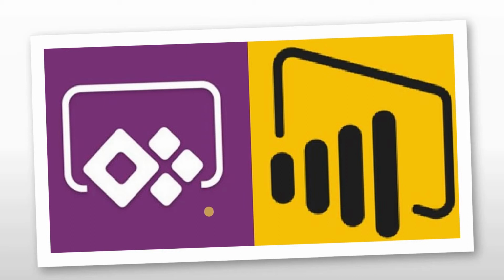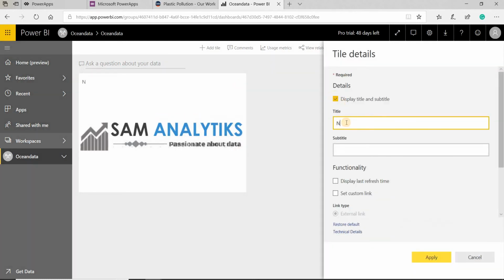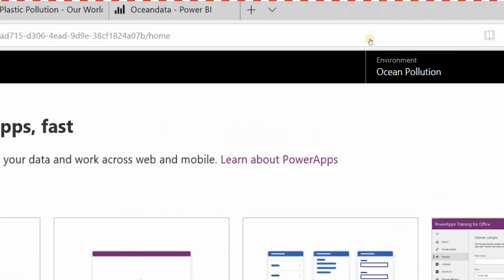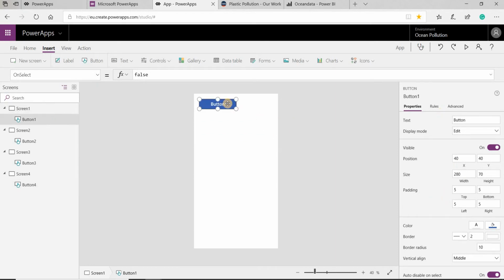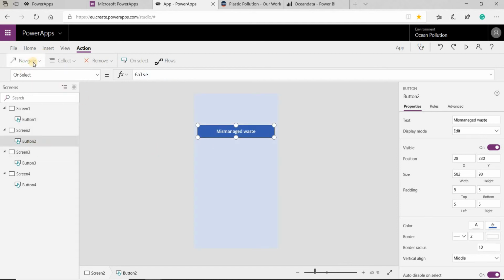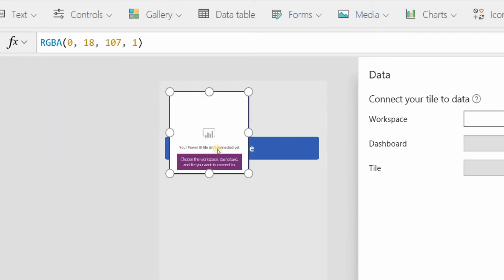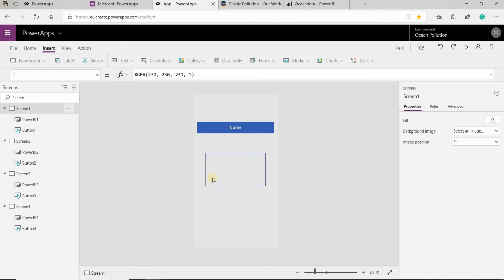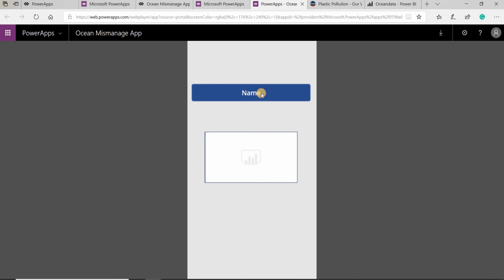Powerapps to determine plastic waste in ocean